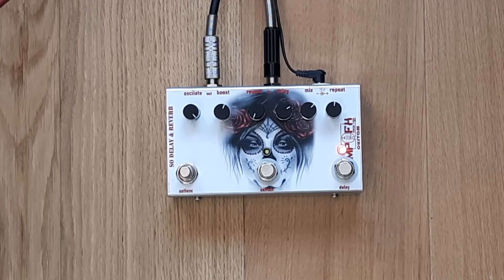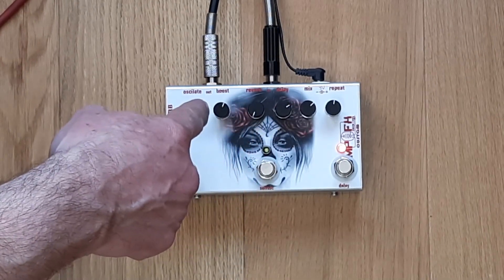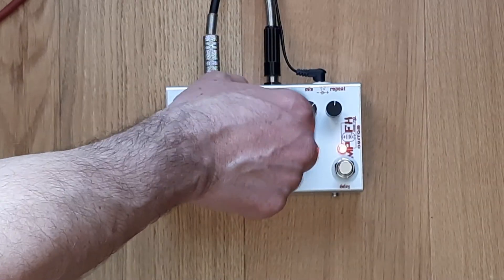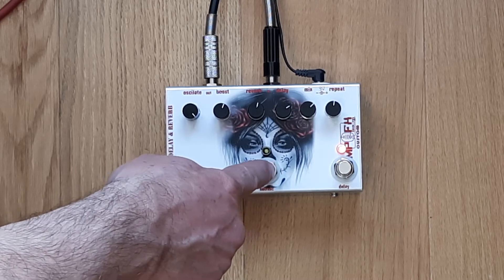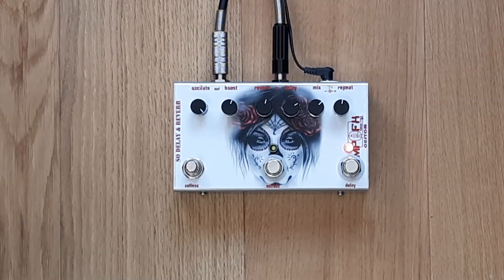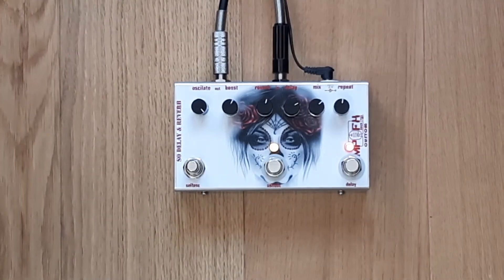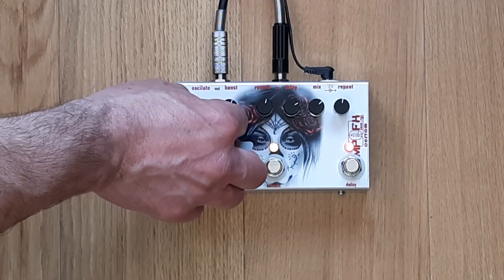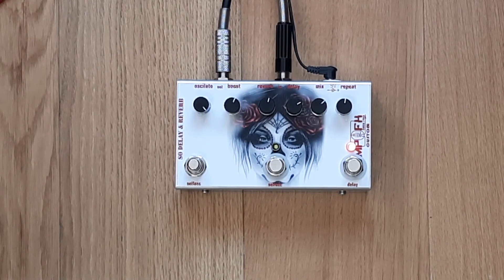Self oscillating Delay and Reverb by MP Custom FX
Very unique Guitar & Bass & DJs & other pedals and effects
This is the policy of MP Custom FX, mixing of both analogue and digital, an old Germanium and newer Silicon technologies to achieve outstanding guitar, bass and synth and vocal ... sound
By the way all is hand soldered
Extremely reasonable prices

AF LT COL Milos Popovic

Guitar Pedal Artistry :)
:) Reverb.Com
Unique sounding and looking, fully and truly hand made Guitar and Bass pedals based on original MP Custom FX schematics :) Robust and Durable
You may order same, similar or fully yours pedals by design, sounding_ via following email